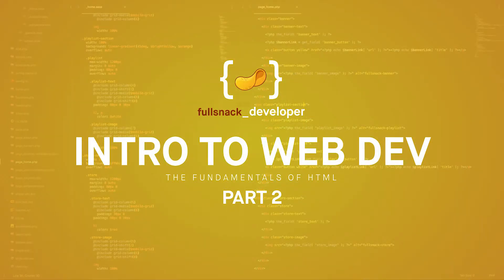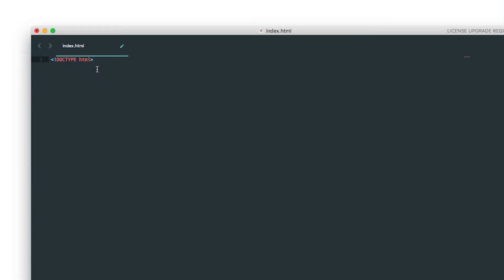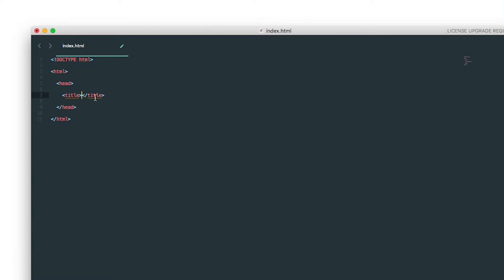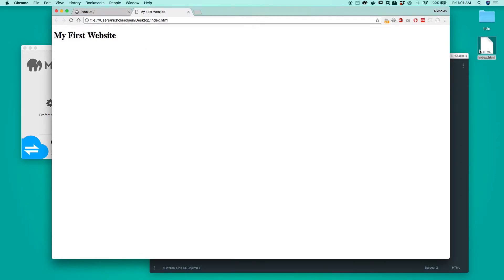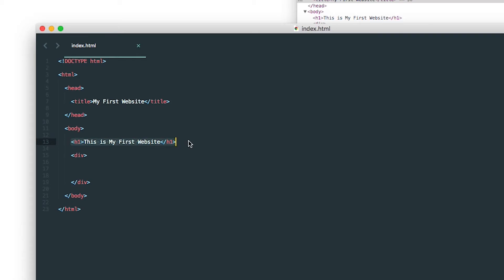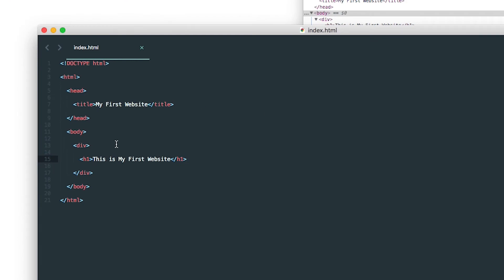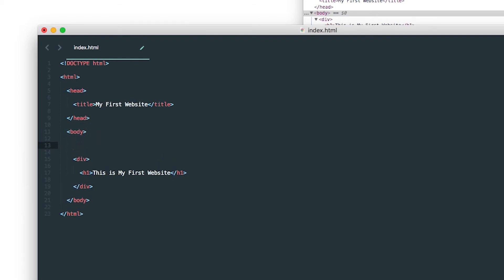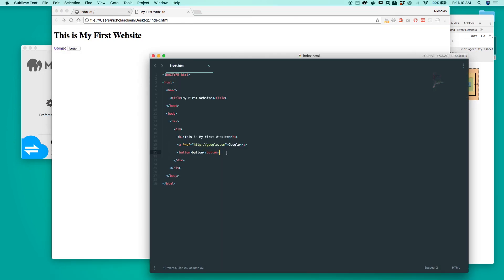The Fundamentals of HTML - Intro to Web Development - Part 2 - Fullsnack Developer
This series of tutorials is for the absolute beginner wanting to learn web development. In this first tutorial, I walk you through step by step the basics of html and how to make your first (extremely basic) website.